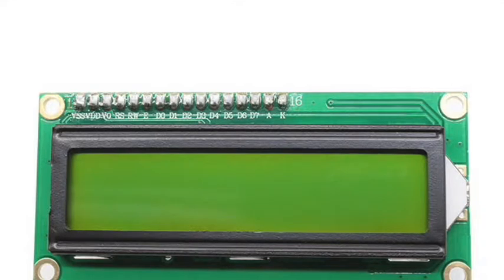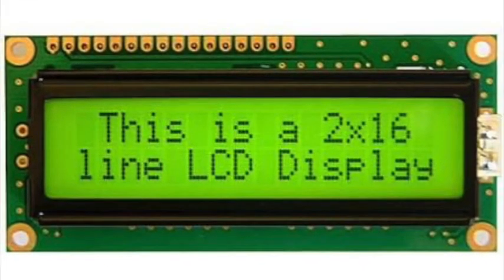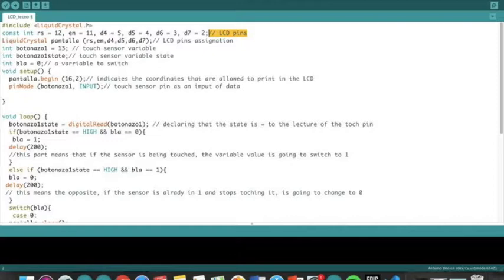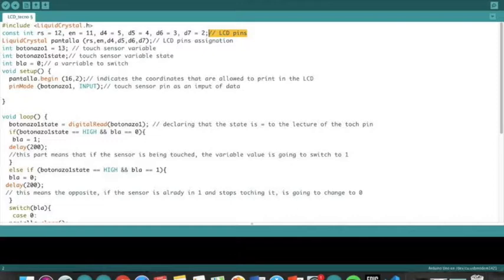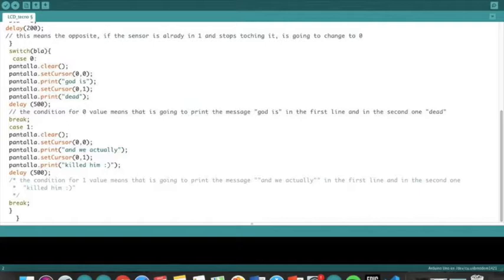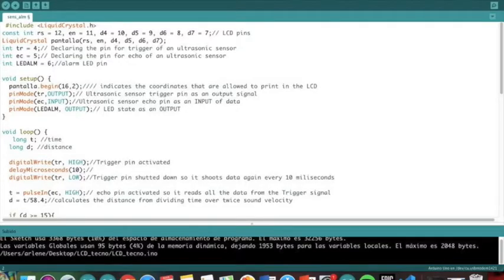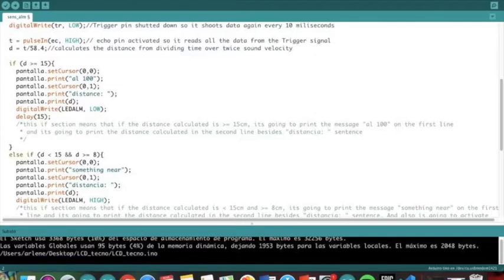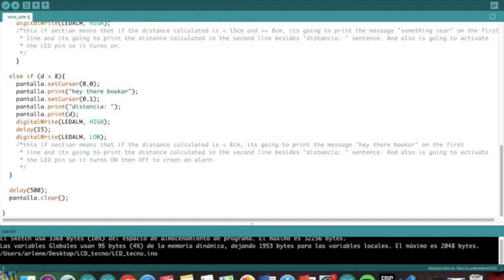How to use a LCD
Hey
Este video se debió subir hace un PAR de horas, pero tuvimos problemas de copyright sooo... ahh... nightmare :)